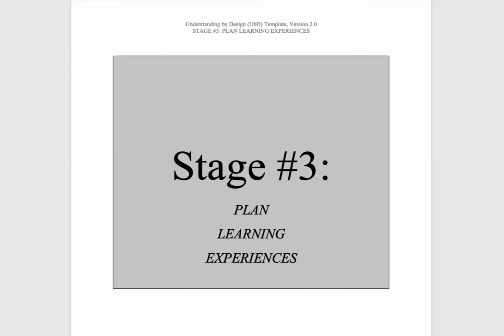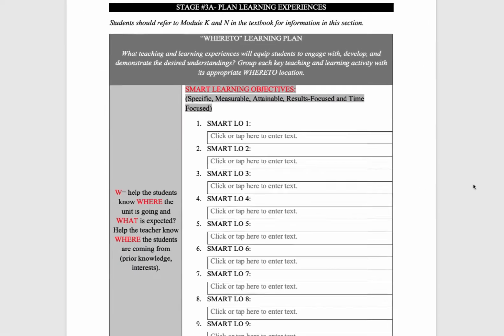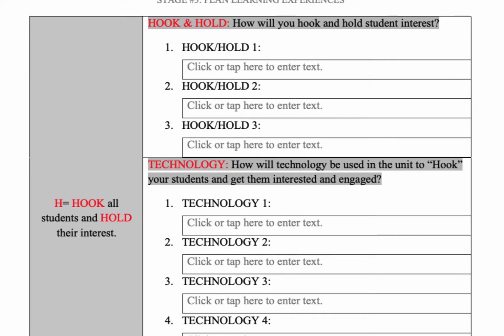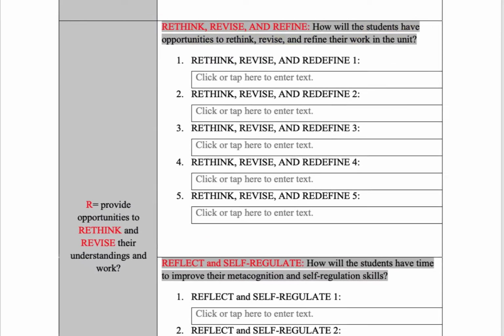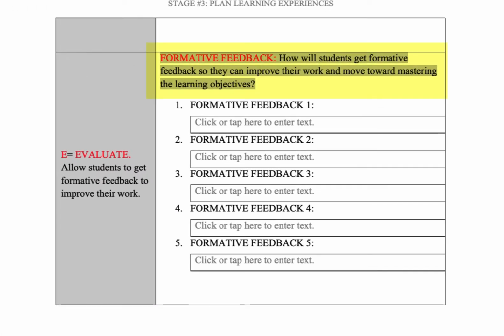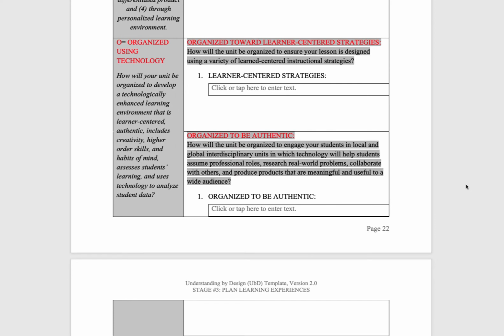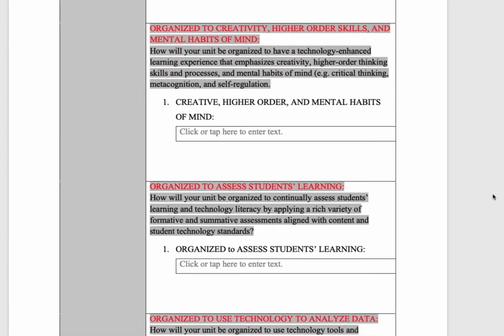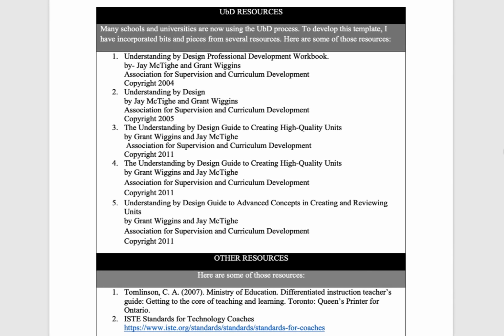UbD Stage 3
In this final video we explore Stage 3 of the Ubd, Understanding by Design template.